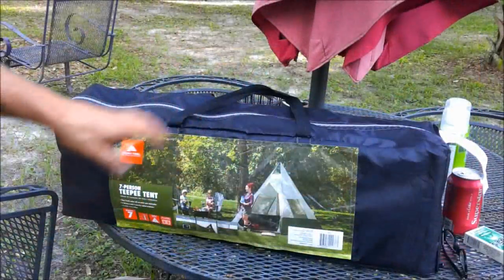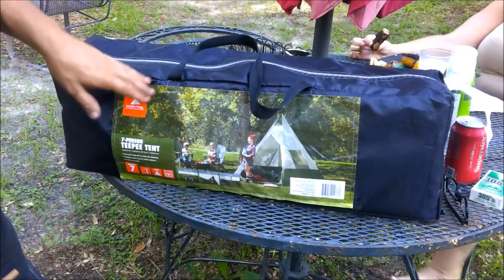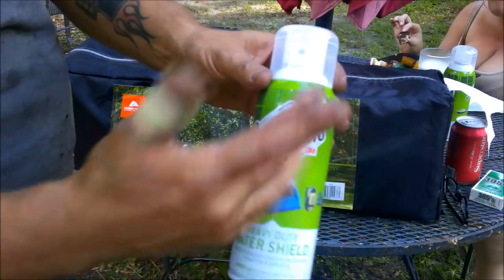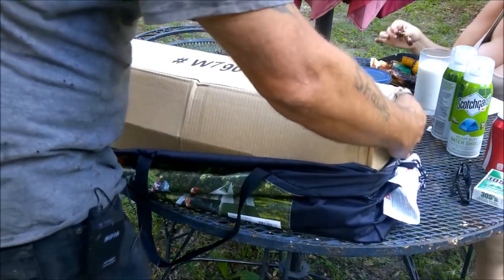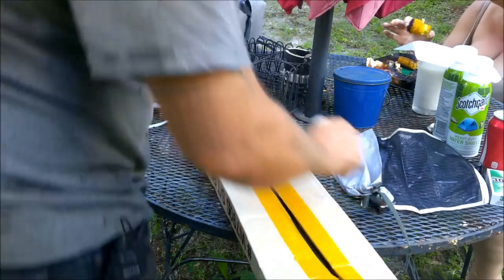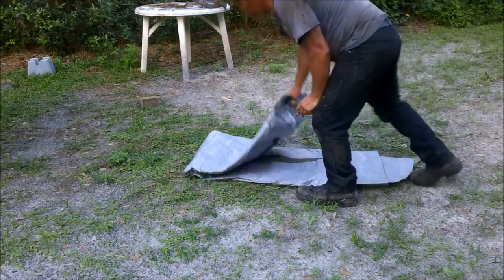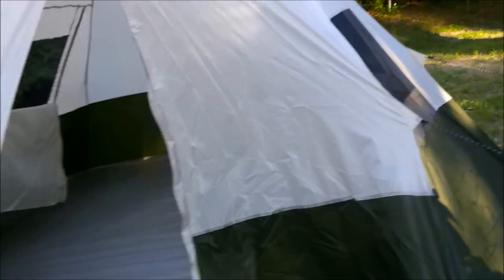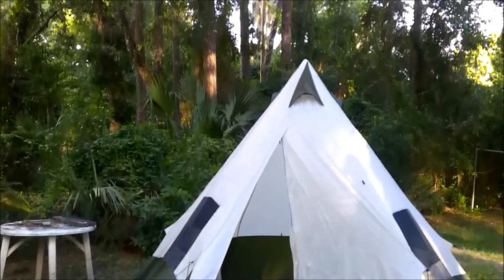Teepee Tent Unboxing And Set Up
we bought a new tent and wanted to check it out. stay tuned for a full review video of this tent soon. thanks for watching and dont forget to hit the subscribe button and click the bell icon. link to my patreon page